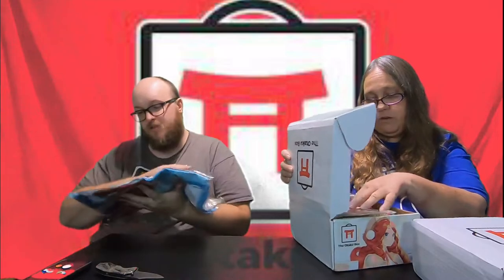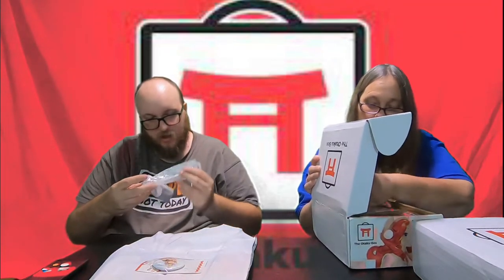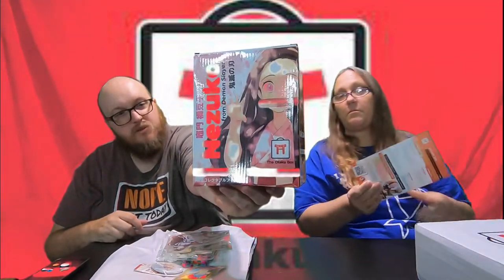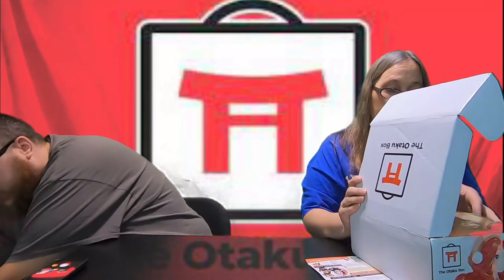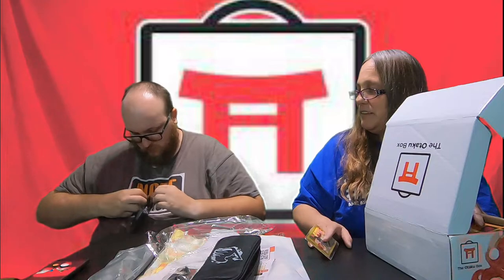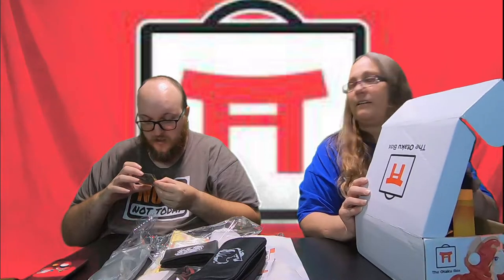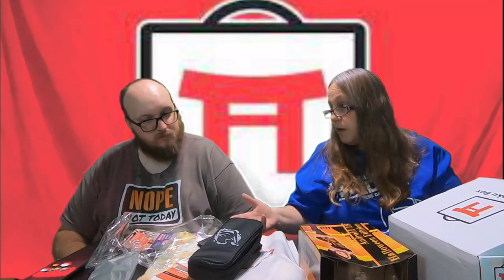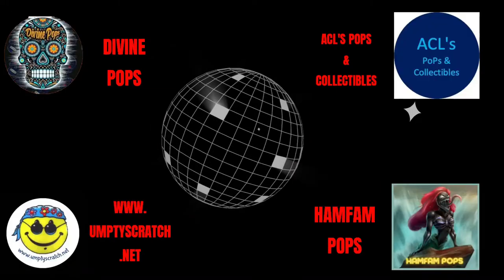MAMA J & SPECTRE UNBOX 2 OTAKU BOXES WITH SHIRTS, STATUES, ANIME